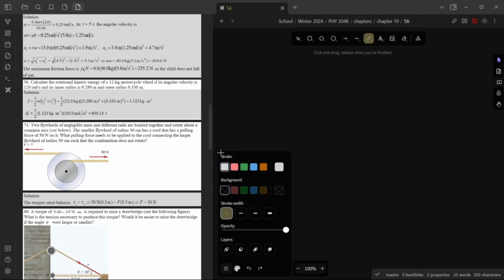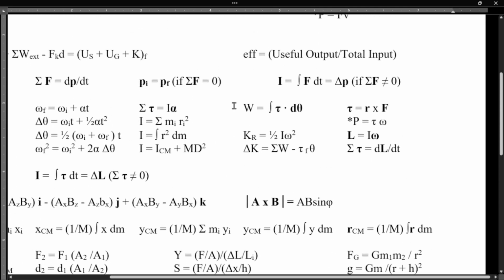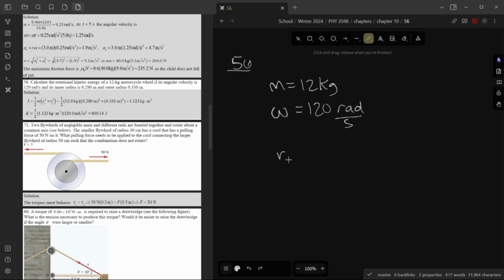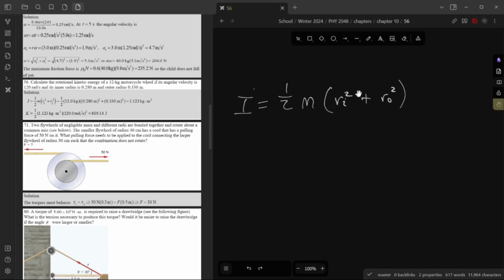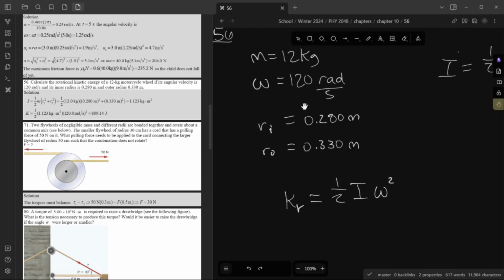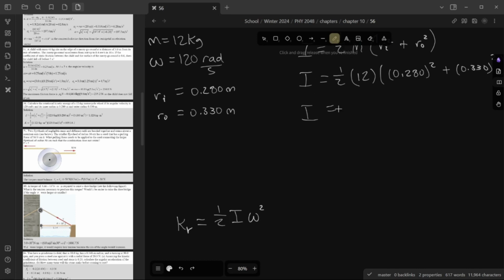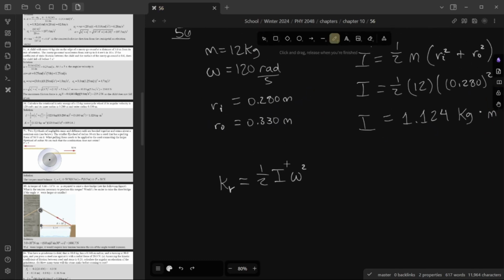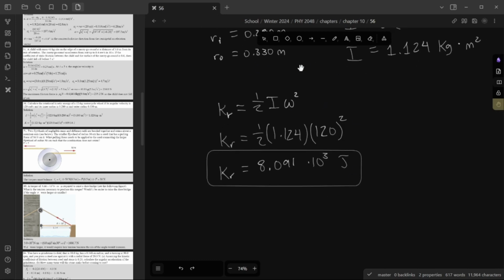Chapter 10, Problem 56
Problem 3/4 #56 for Chapter 10